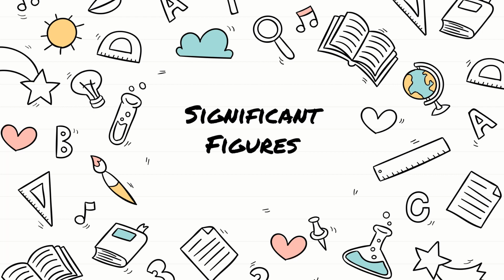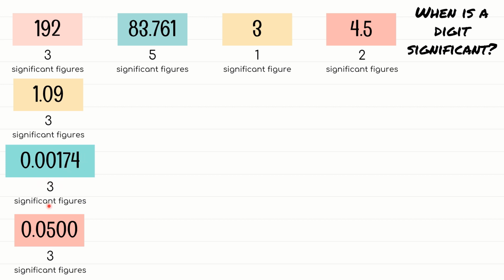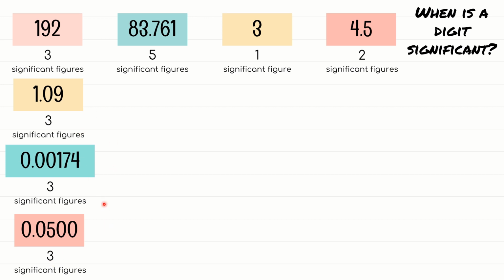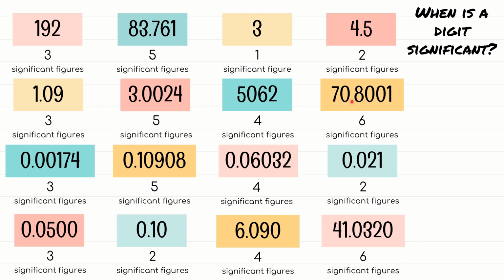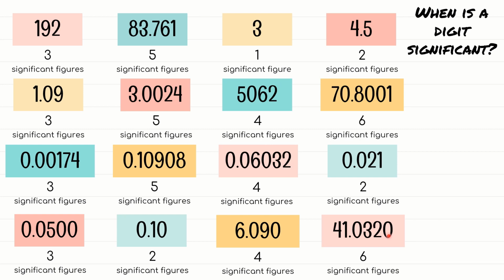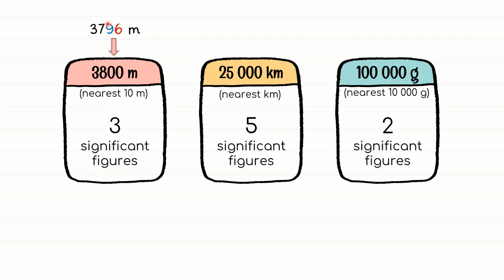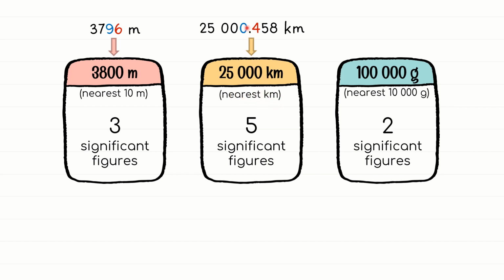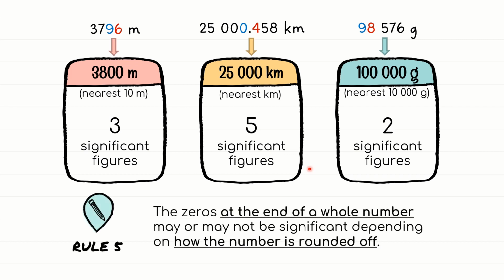1E (2023) Ch 3.1 Significant Figures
Apologies that the audio may not be audible on some devices.